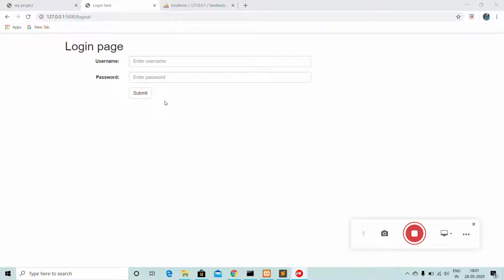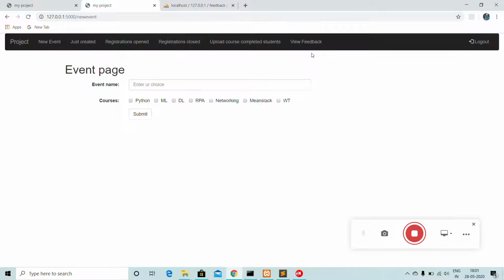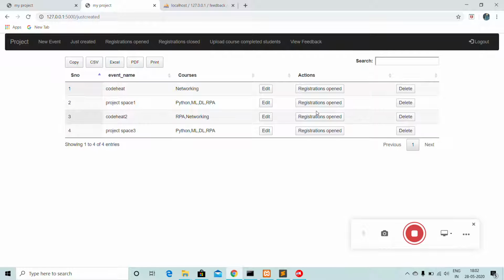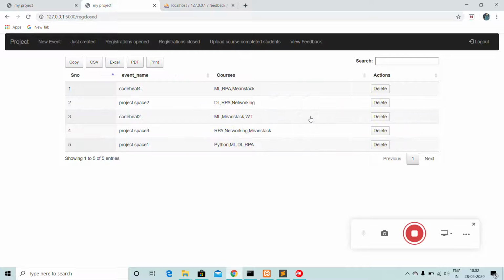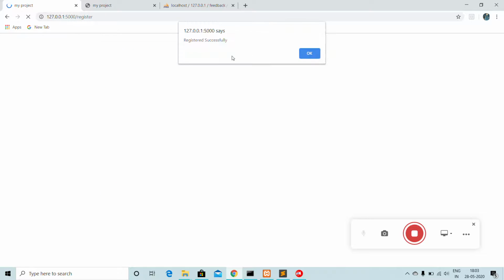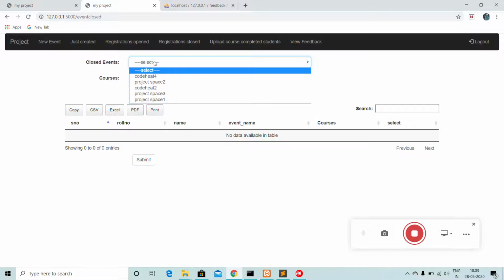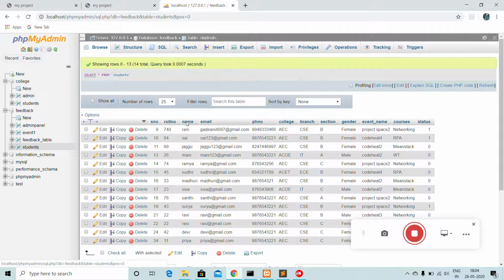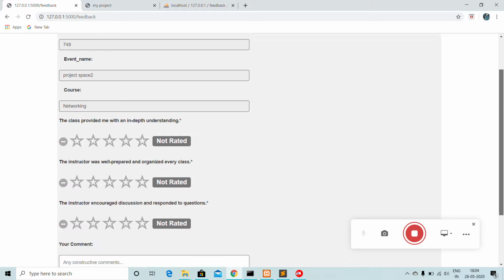Feedback System(Student Project using Flask and MySQL)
The main aim of this project is to create and design a student feedback system to provide feedback in an easy and quick manner. In this we are having two kinds of modules student and admin.